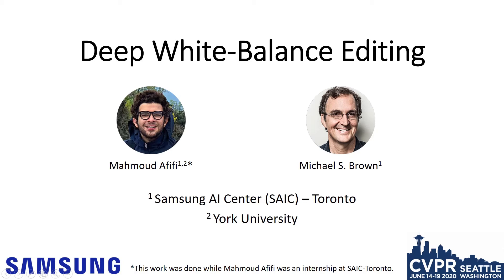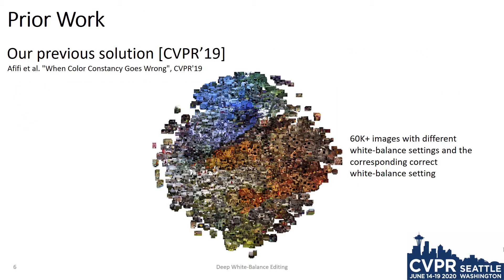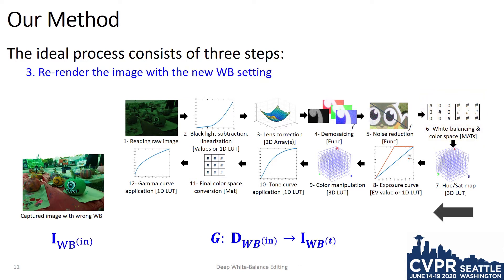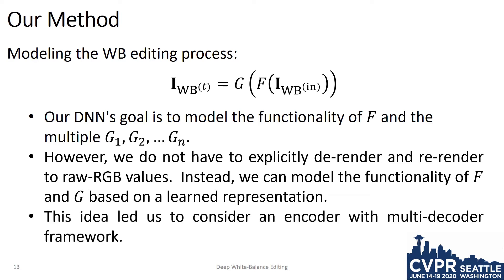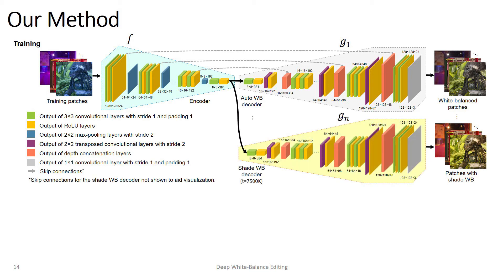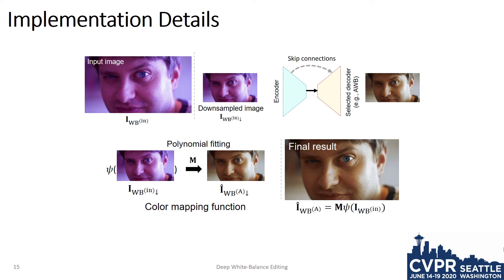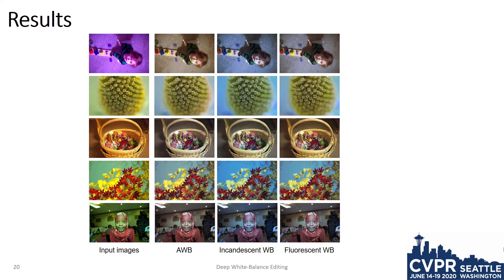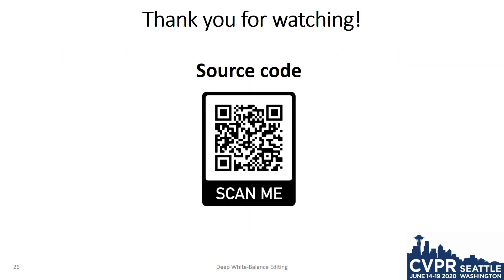Deep White Balance Editing (CVPR 2020, Oral)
We introduce a deep learning approach to realistically edit an sRGB image's white balance. Cameras capture sensor images that are rendered by their integrated signal processor (ISP) to a standard RGB (sRGB) color space encoding. The ISP rendering begins with a white-balance procedure that is used to remove the color cast of the scene's illumination.  The ISP then applies a series of nonlinear color manipulations to enhance the visual quality of the final sRGB image.  Recent work by (Afifi et al., CVPR'19) showed that sRGB images that were rendered with the incorrect white balance cannot be easily corrected due to the ISP's nonlinear rendering.  The work in (Afifi et al., CVPR'19) proposed a k-nearest neighbor (KNN) solution based on tens of thousands of image pairs.   We propose to solve this problem with a deep neural network (DNN) architecture trained in an end-to-end manner to learn the correct white balance.  Our DNN maps an input image to two additional white-balance settings corresponding to indoor and outdoor illuminations.  Our solution not only is more accurate than the KNN approach in terms of correcting a wrong white-balance setting but also provides the user the freedom to edit the white balance in the sRGB image to other illumination settings.